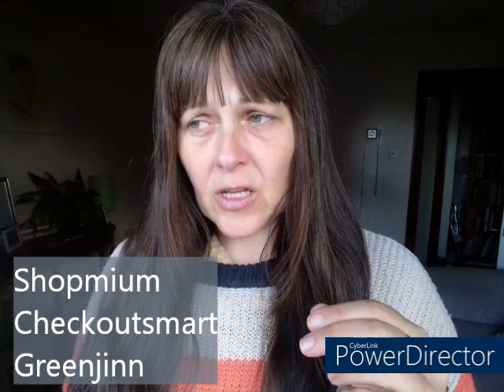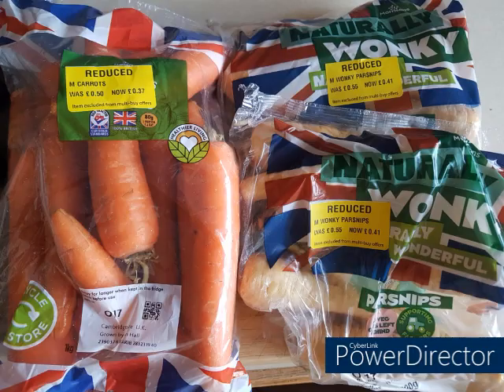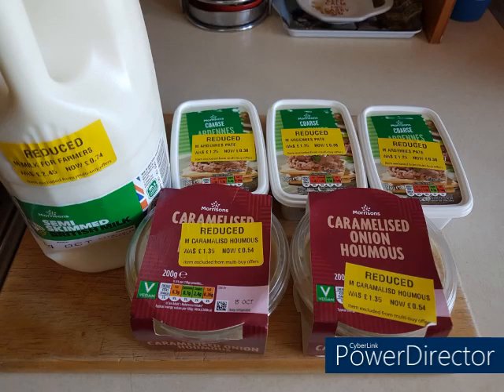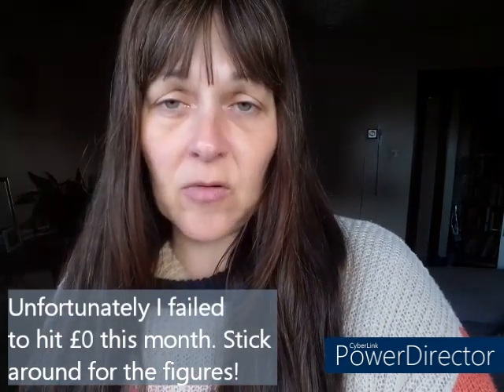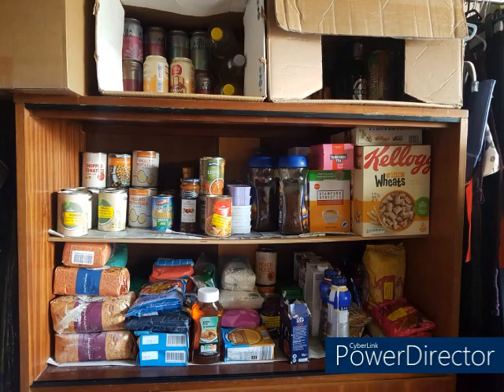Time For An October Food Round Up - What Did I Spend, What Did I Save?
How am I getting on with my Zero spend food budget?